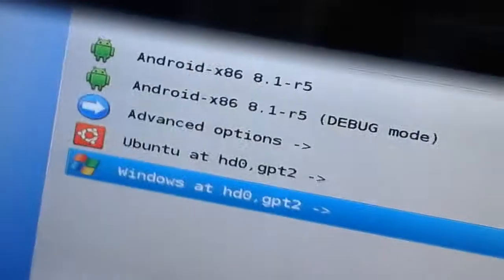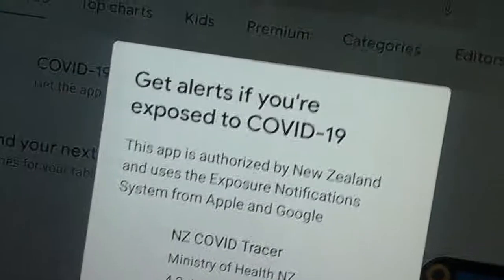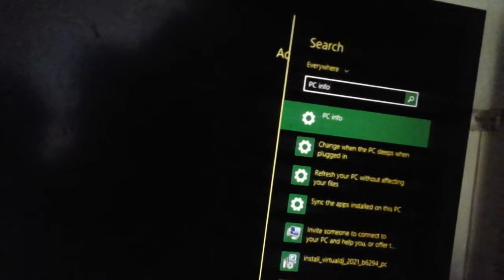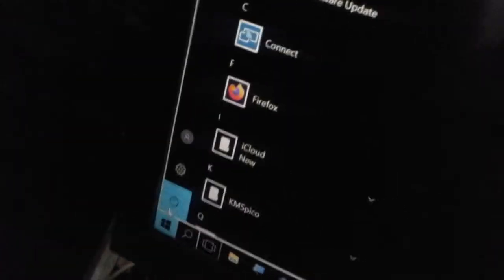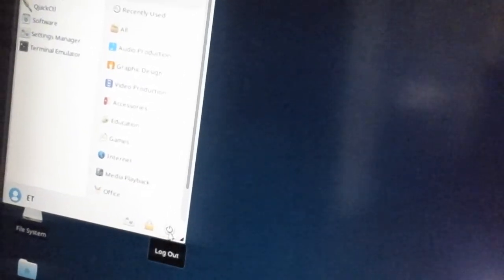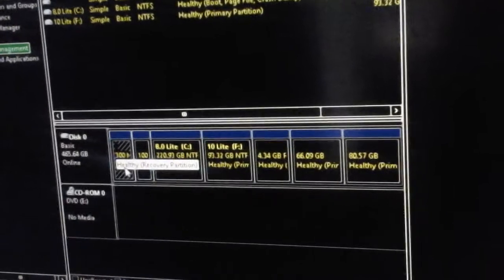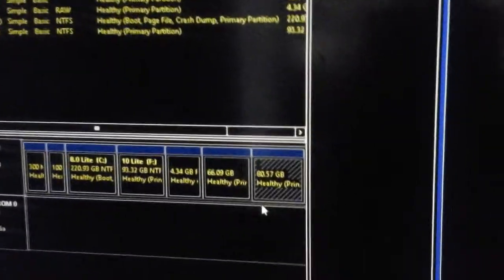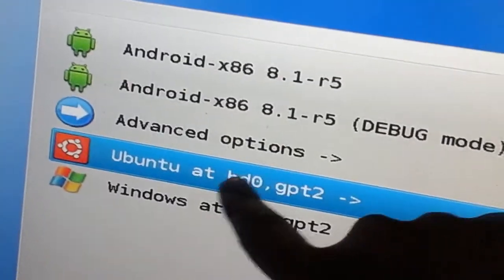Quad boot deminstration GPT UEFI